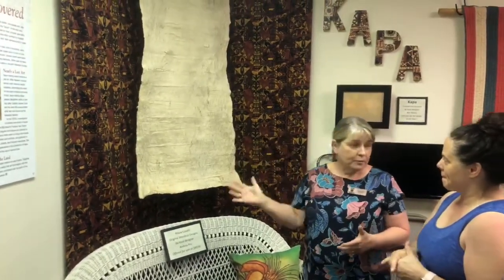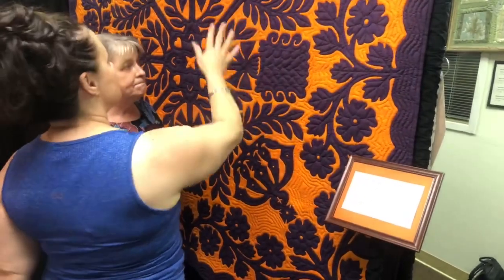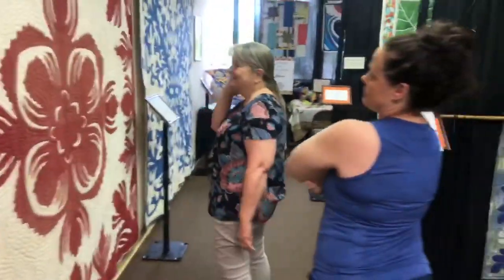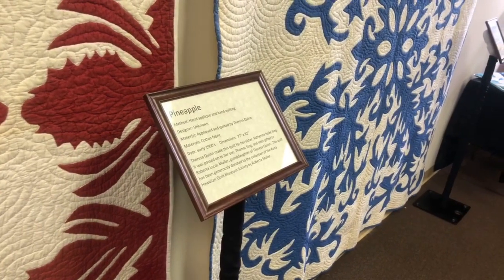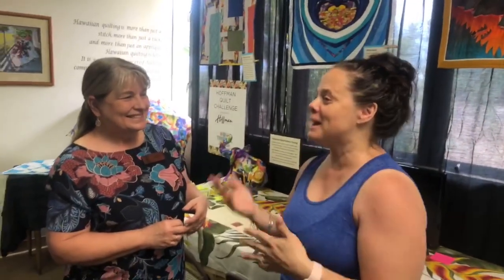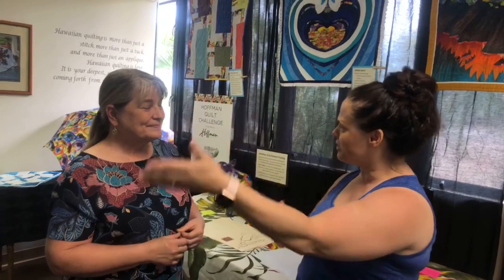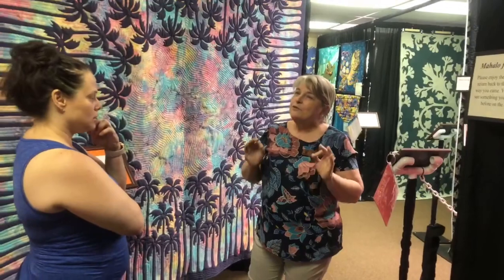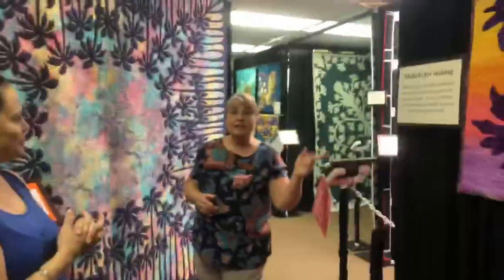Learn Hawaiian Quilting at the NEW Kona Hawaiian Quilt Museum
All about Hawaiian Quilting at the NEW Kona Hawaiian Quilt Museum

Learn some things with me at the brand NEW Kona Hawaiian Quilt Museum!

WARNING! Cory & I are in Hawaii... I’ve got no make-up on... Wet Hair... I’m actually wearing a swimsuit under my clothing! BUT. I stumbled on this lovely Hawaiian QUILT Museum and had to share everything with all of you. Learn about the art of Hawaiian Quilting Techniques, see the eye candy of Hawaiian quilts and culture!!! Let me know if you learn something. Follow Stitches Quilting as I will demonstrate a Hawaiian Quilt Appliqué Method in a wall hanging with daily live videos throughout the week!!! I’ll stitch on the Hawaiian Wall Hanging from different Hawaii locations each day!!! I love learning things from everyone!

Share the love too... as I will bring home goodies from each Hawaii Quilt Shoppe we visit and at the end of our vacation we will decide who to ship some quilty fabric treasures to!!! Let me know you are watching and where you are from too!! XOXO, Deanna & Cory